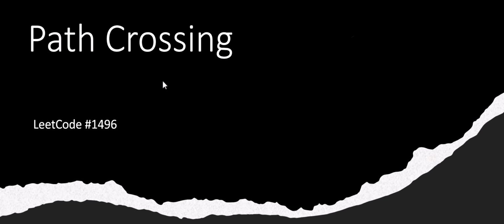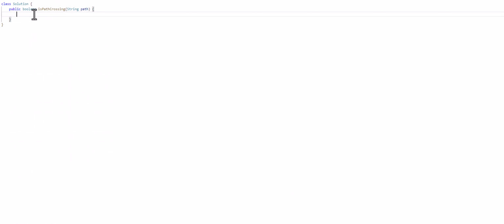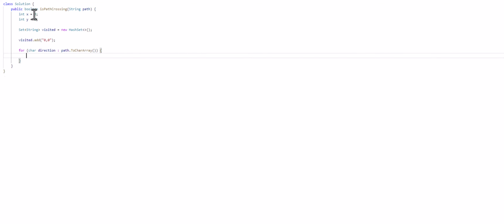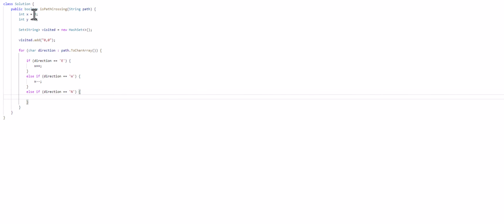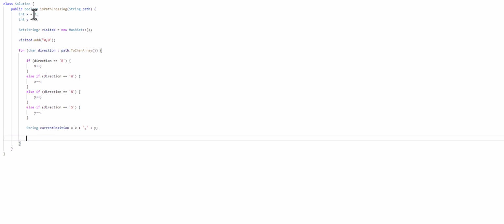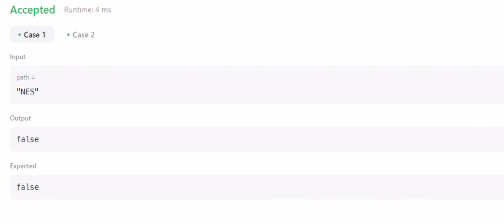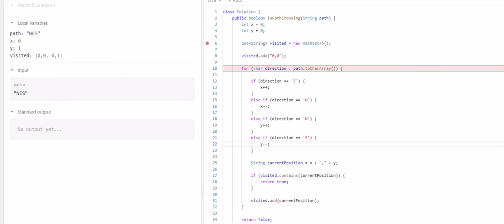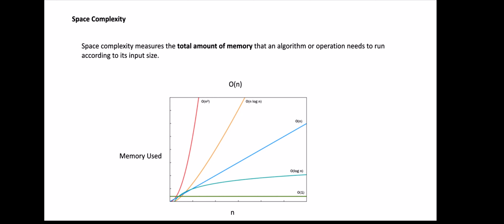[SOLVED!] Path Crossing - LeetCode 1496 - Java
Given a string path, where path[i] = 'N', 'S', 'E' or 'W', each representing moving one unit north, south, east, or west, respectively. You start at the origin (0, 0) on a 2D plane and walk on the path specified by path.

Return true if the path crosses itself at any point, that is, if at any time you are on a location you have previously visited. Return false otherwise.

Input: path = "NES"
Output: false
Explanation: The path doesn't cross any point more than once.

Input: path = "NESWW"
Output: true
Explanation: The path visits the origin twice.